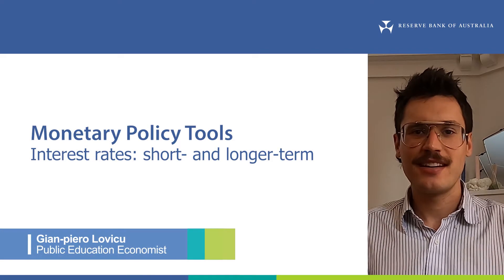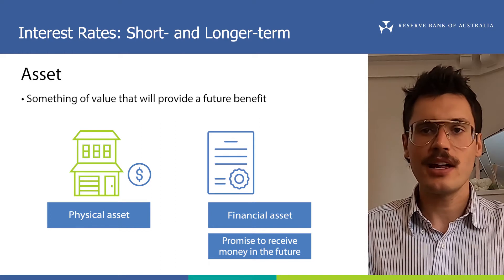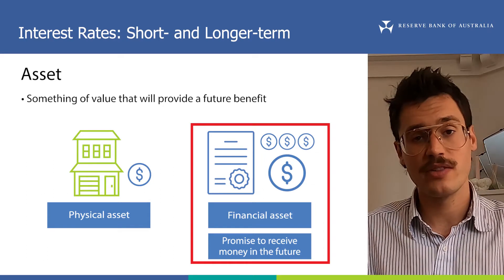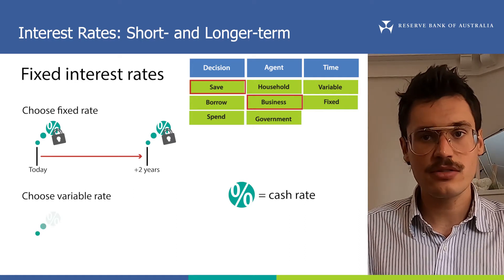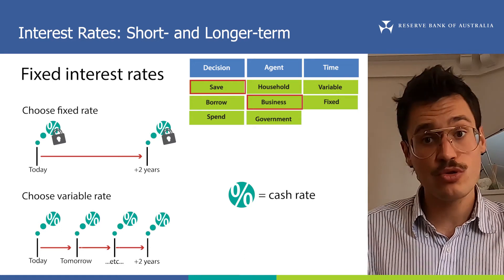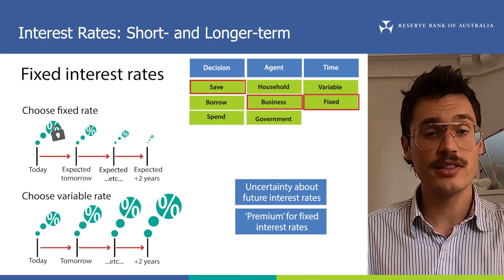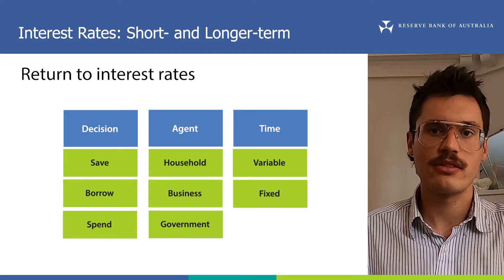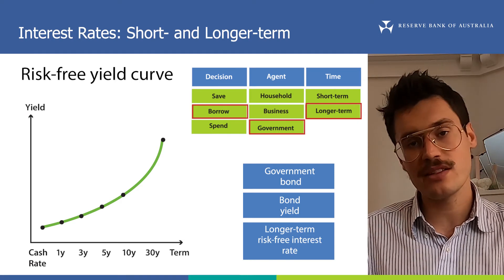Interest Rates: Short- and Longer-term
Gian-Piero (Gigi) Lovicu discusses concepts related to short- and longer-term interest rates.

Explainers
Explainer: Bonds and the Yield Curve